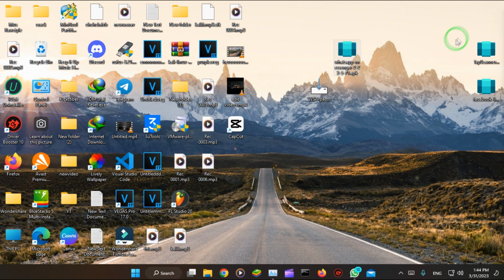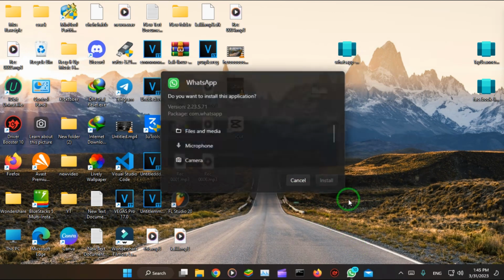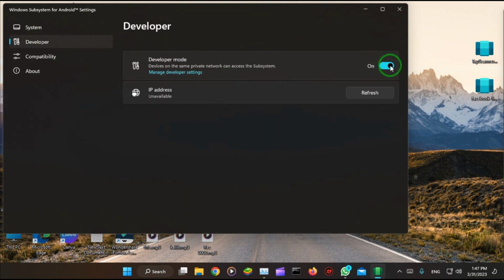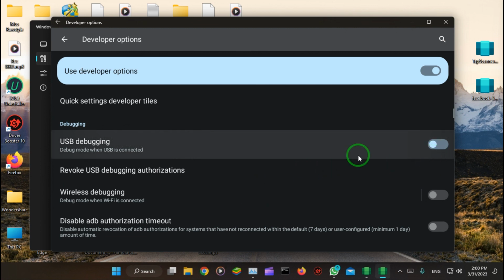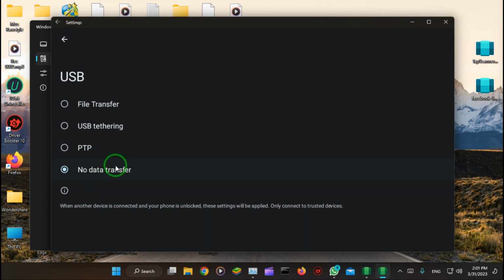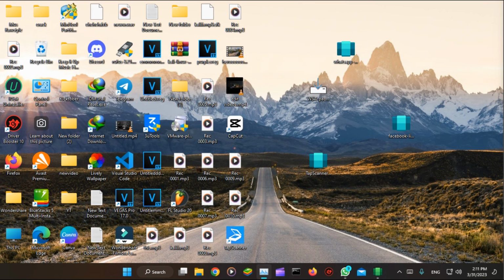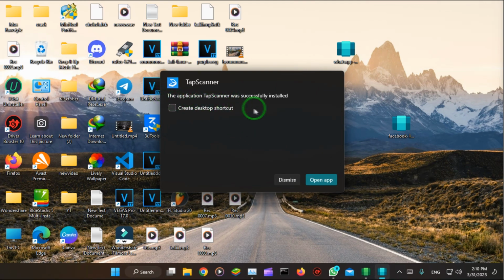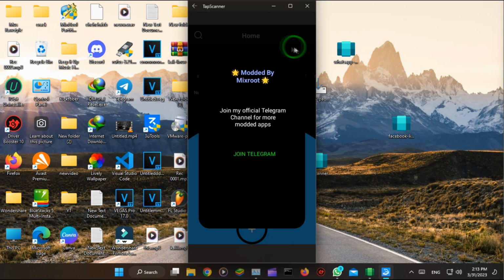The Easiest Guide to Sideload on WSA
Sideloading Android apps onto your Windows 11 device using WSA can unlock a whole new level of productivity and convenience. With sideloading, you can access a wider range of mobile apps on your desktop, allowing you to work more efficiently and get more done. But what exactly is sideloading, and how can you do it on your Windows 11 device with WSA?

In this tutorial, we'll guide you through the entire process, from setting up your device to downloading and installing Android apps. We'll cover everything you need to know, including the benefits of sideloading, the risks and precautions you should take, and step-by-step instructions for sideloading using WSA.

So if you're ready to take your Windows 11 experience to the next level, join us as we explore the world of sideloading and show you how to unlock the full potential of your device with Android apps on WSA.

If you want the video on how to install Wsa with magisc and playstore watch this video